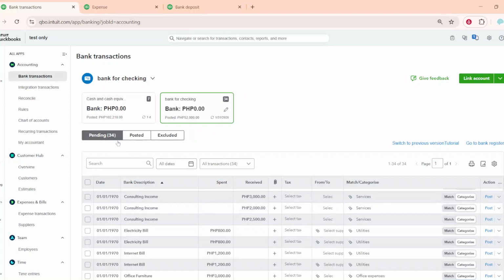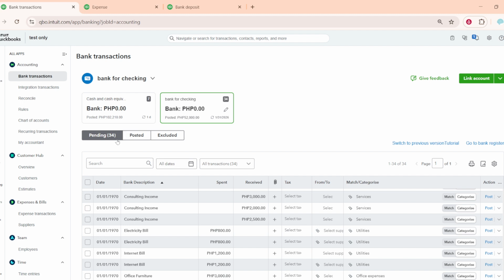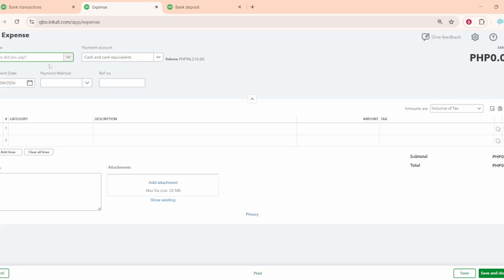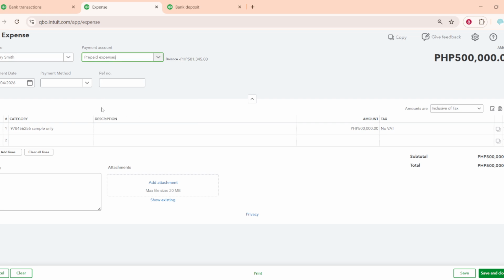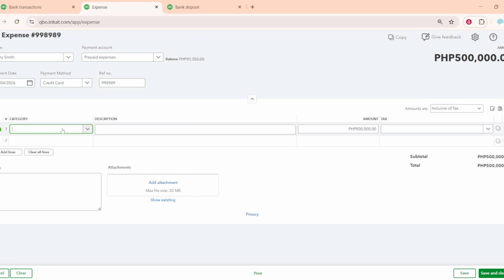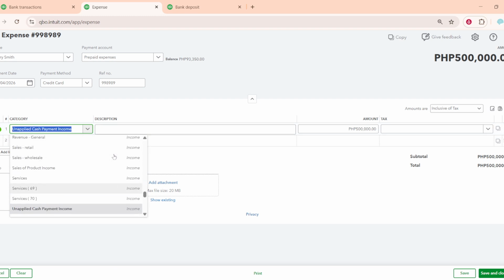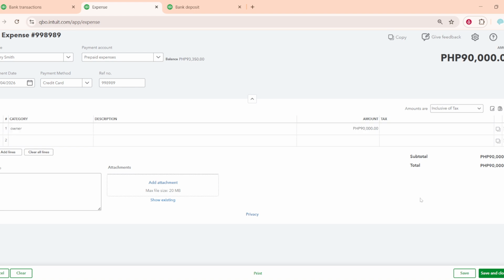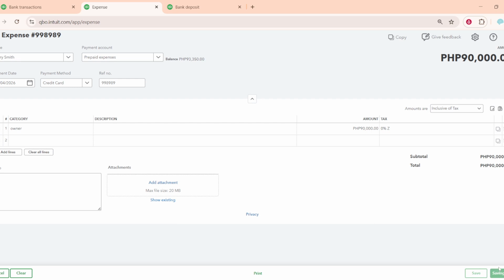How To Record Credit Card Transactions In QuickBooks Online (Updated 2026)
In this video, we discuss how to manage credit cards qbo style and the best ways to record credit card transactions accurately. We cover credit card charges qbo entries for bookkeeping for beginners to help you track spending qbo results effectively.

00:00 Intro
00:13 Where to Record Transactions
00:34 Select the Payee
00:48 Choose the Payment Account (Credit Card)
01:04 Enter the Payment Date
01:15 Set the Payment Method
01:23 Select the Category
01:44 Enter the Amount
01:53 Add Memo and Attachments
02:07 Save the Transaction
02:18 Repeat the Process